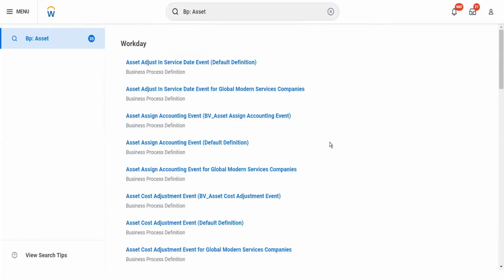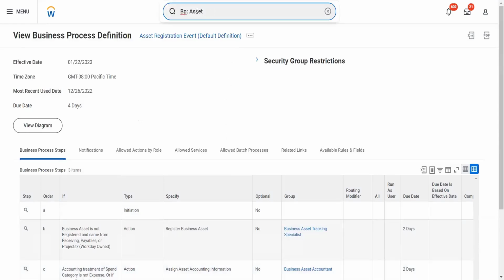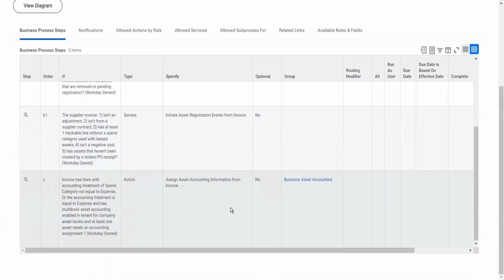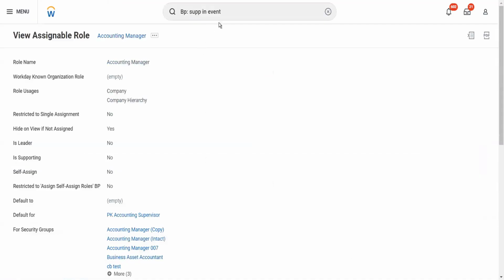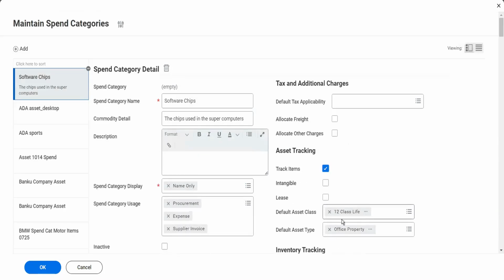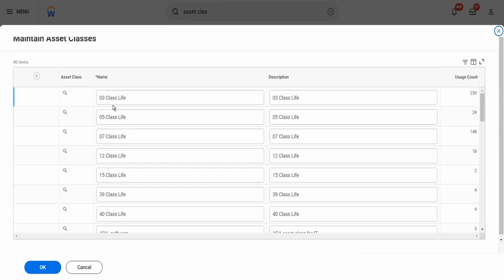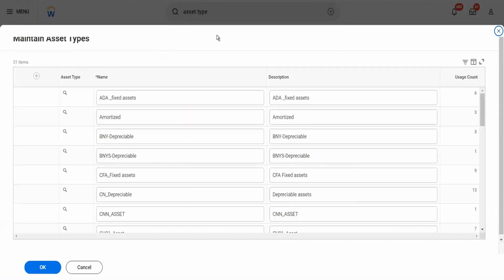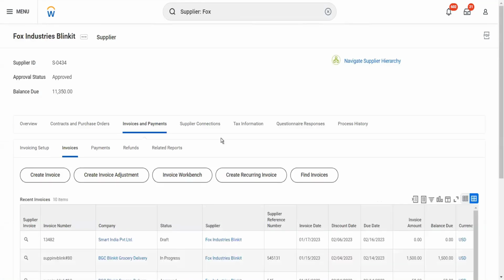Register Assets in Workday Finance | Workday Finance Training | CyberBrainer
Here is your text with added emojis at the start and end of each point:

📊 Check business process of asset 📈
📝 Issuing and registering asset 🖊️
📦 Distributing assets based on accountability 📍
🏷️ Labeling assets as non-discountable 🚫
📉 Maintaining trackable spending carry 💸
📚 Assigning books to a company 🏢
🔍 Reviewing trackable invoice lines 🧾
🏷️ Registering assets from invoice lines 🏷️
💼 Assigning accounting information from invoice to business asset account 📊
🧮 Reviewing asset accounting rules and access 🔒

Let me know if you'd like to adjust any more!